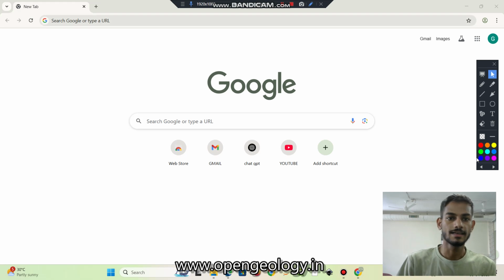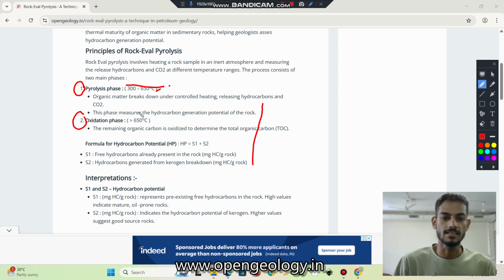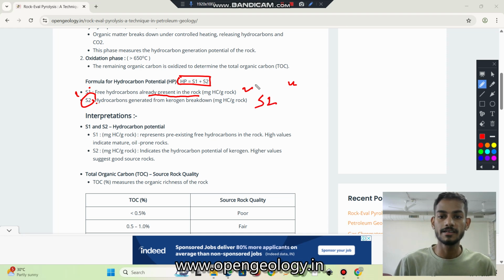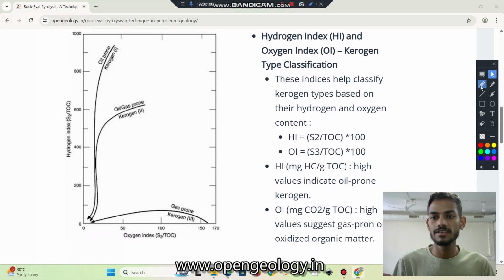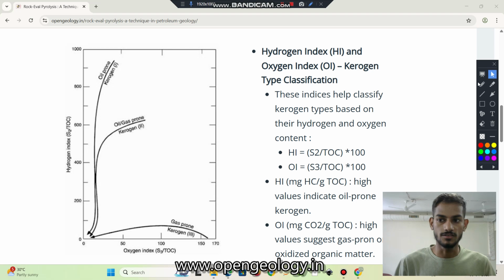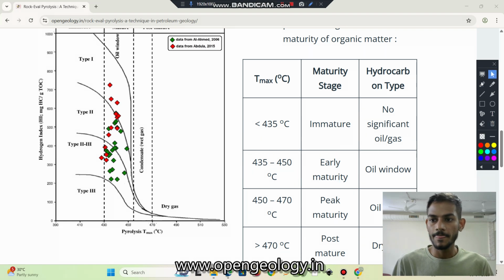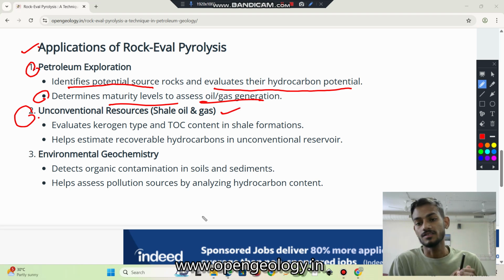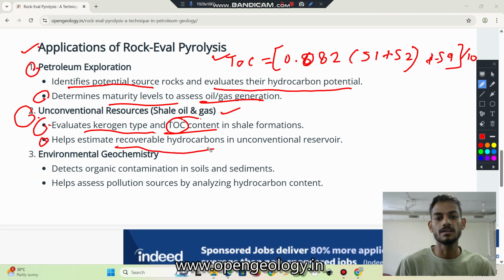Rock-Eval Pyrolysis : A technique in Petroleum Exploration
Rock-Eval pyrolysis is a rapid, low-cost method used to assess the hydrocarbon generation potential, type of organic matter (kerogen type), and thermal maturity of hydrocarbon source rocks by analyzing the products of thermal decomposition under controlled conditions